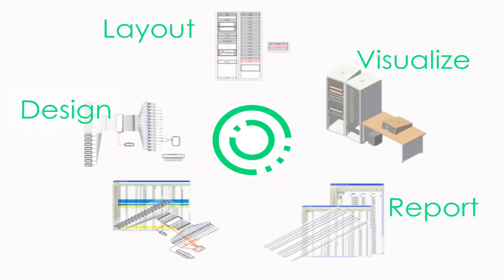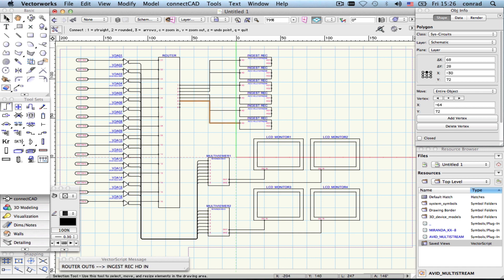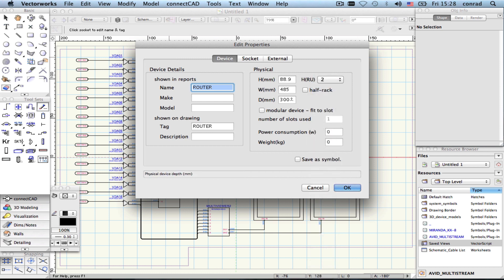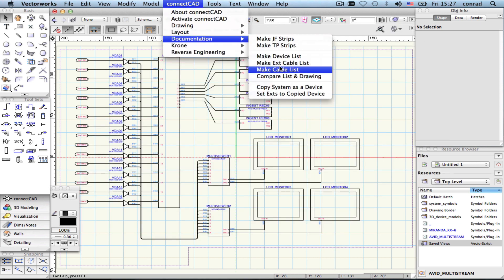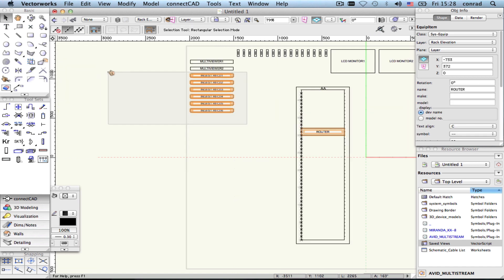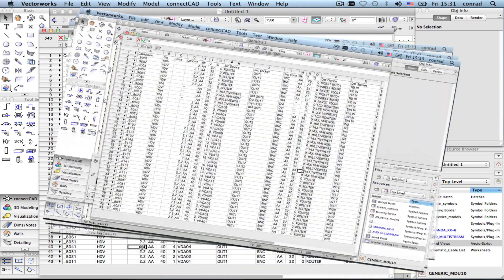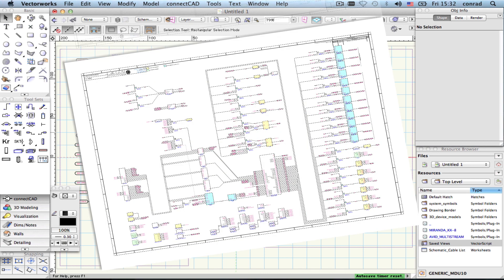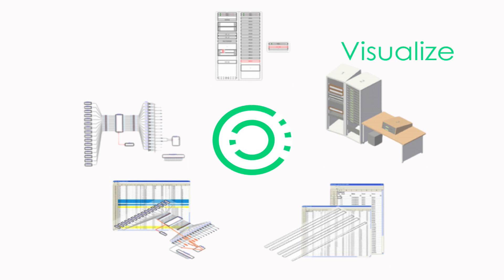Welcome to ConnectCAD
General introduction to ConnectCAD audio-visual and broadcast systems design software